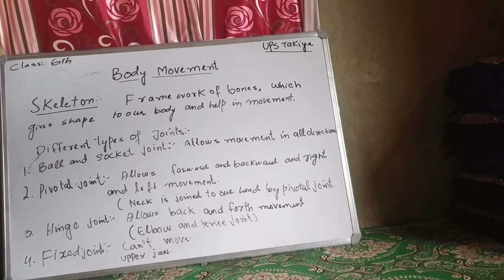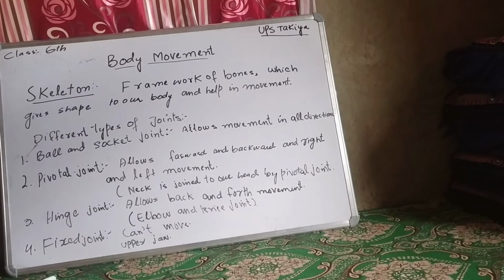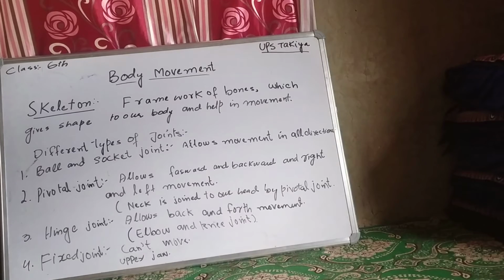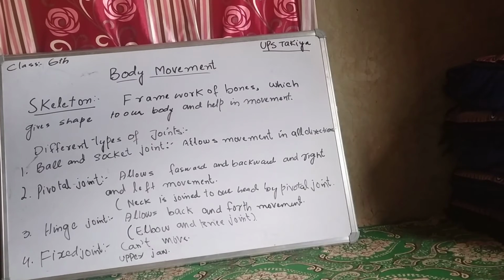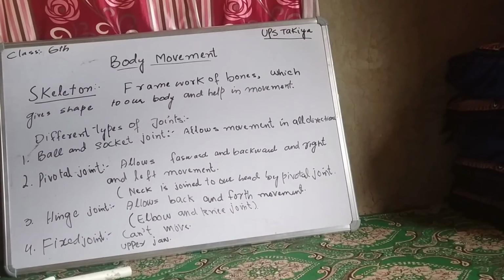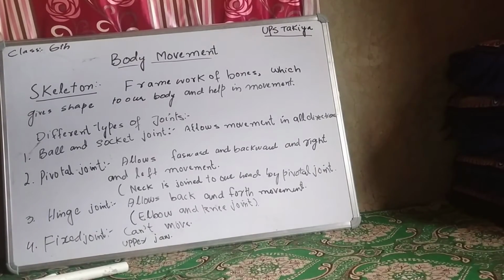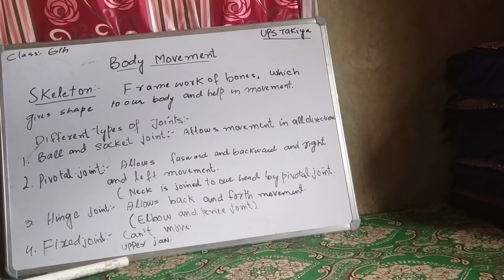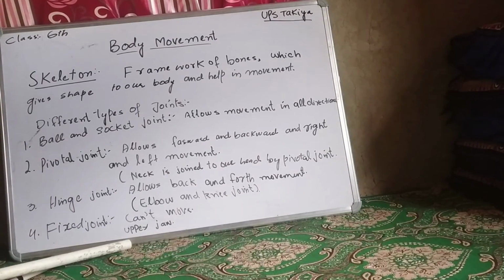Body Movement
6th Pry Science